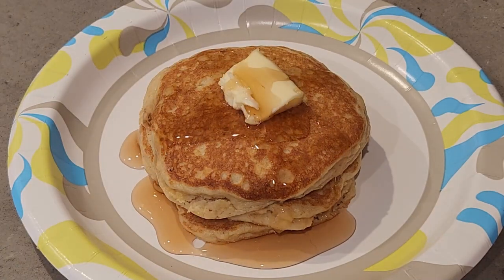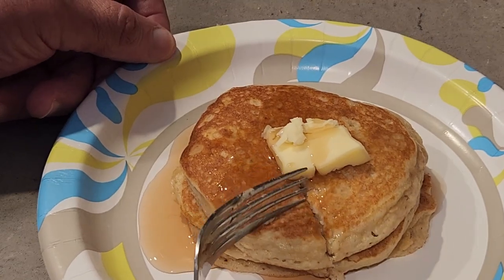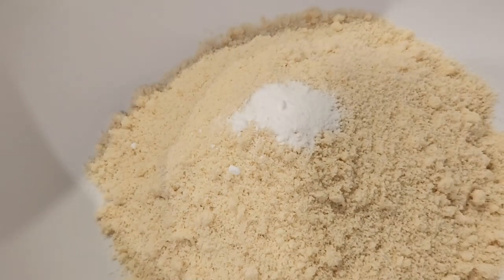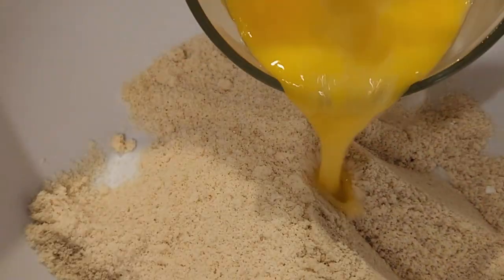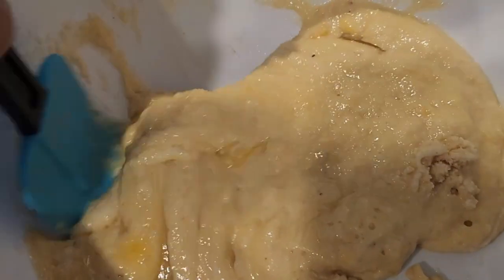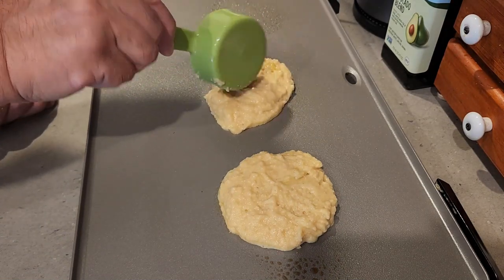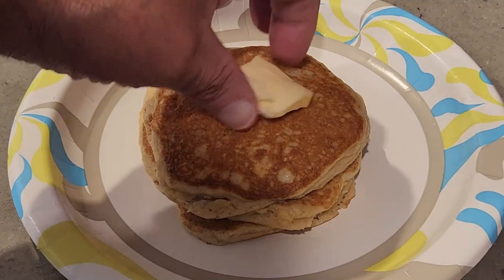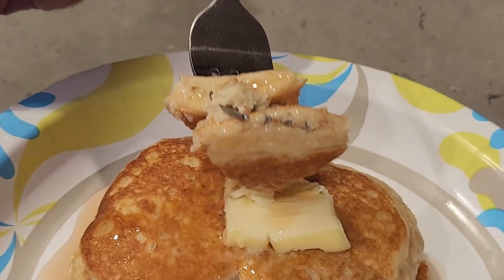How to make Buttermilk Almond Flour Keto Pancakes! │ By Ron’s Keto Cafe!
Welcome to another recipe here at Ron’s Keto Café. This is another first using buttermilk. To my surprise these pancakes came out fantastic. Remember pancakes are good anytime of day not just for breakfast. Remember caring is sharing.
Ron’s Keto Café Facebook Support Group